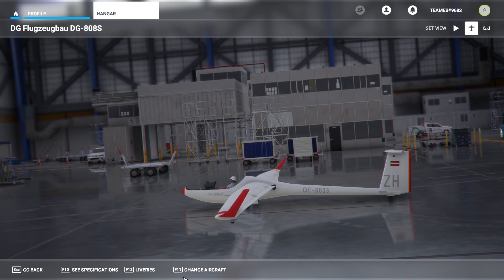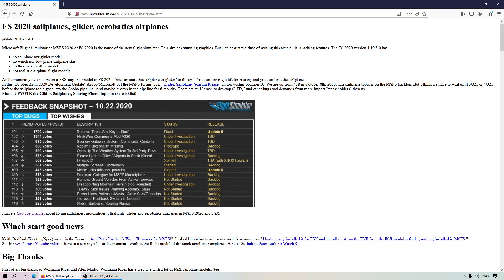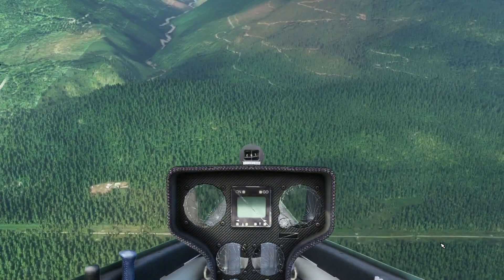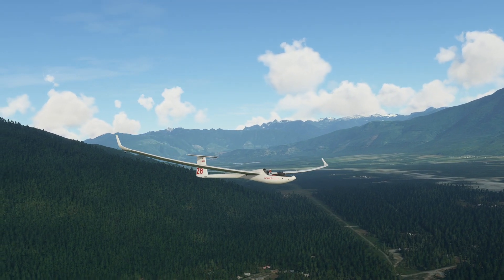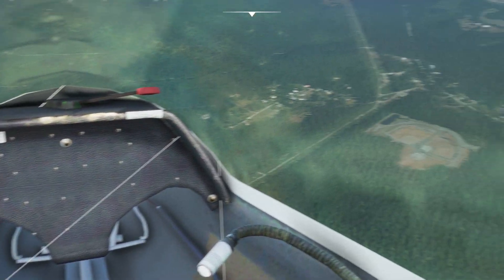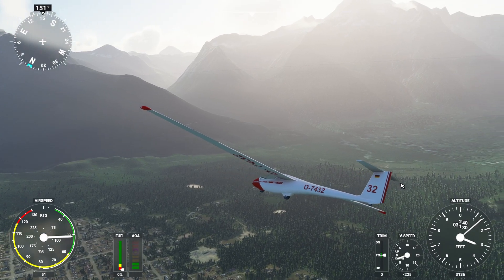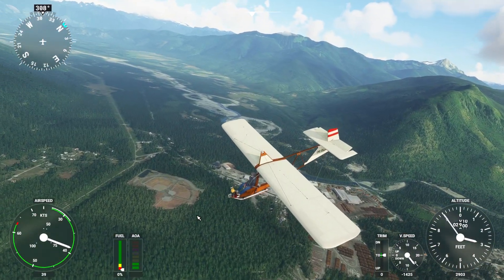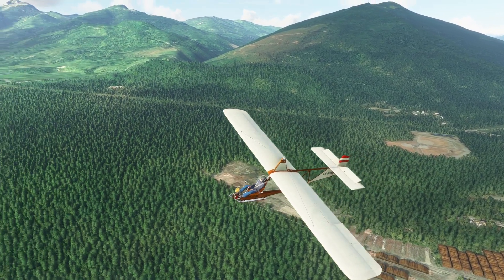Gliders in MSFS2020!!?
The first Gliders for MSFS2020 have arrived. Now we have to wait for Thermals and gauges in the cockpit ...